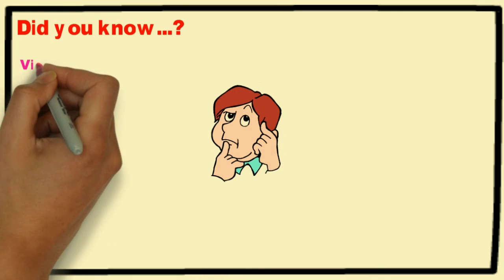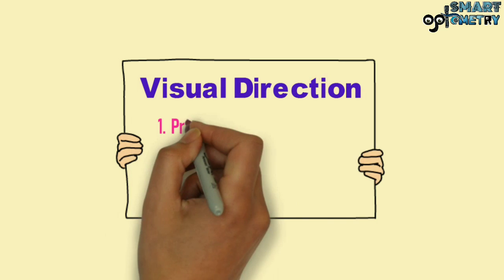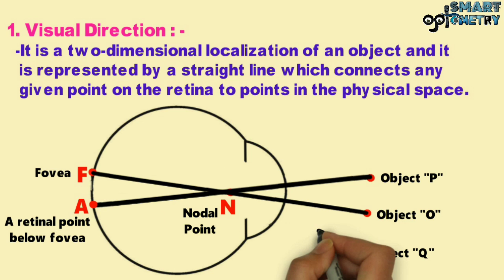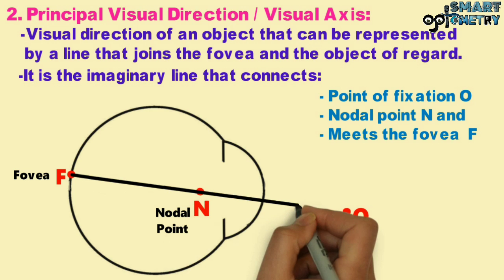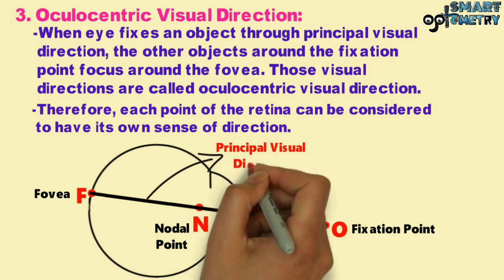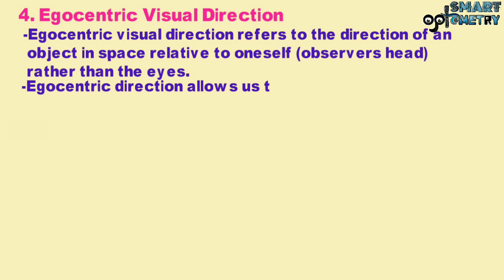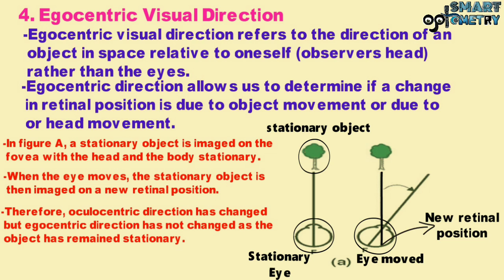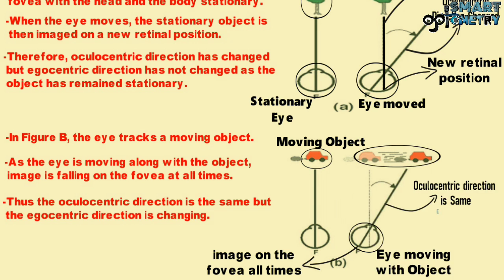Visual Direction - Principal, Oculocentric, and Egocentric.